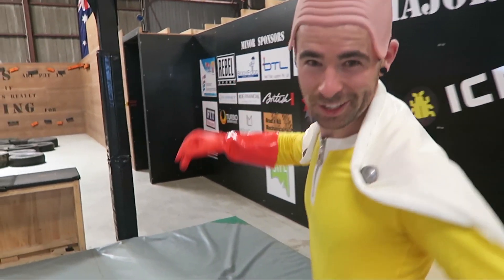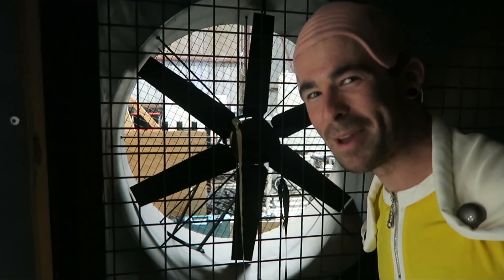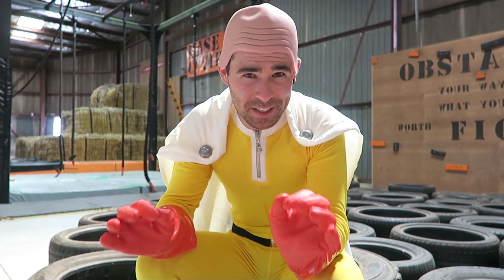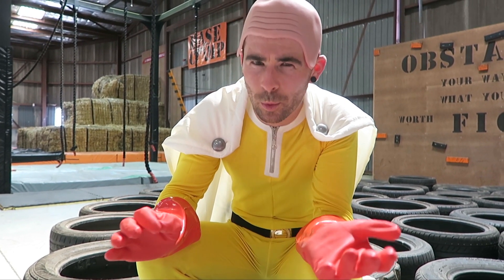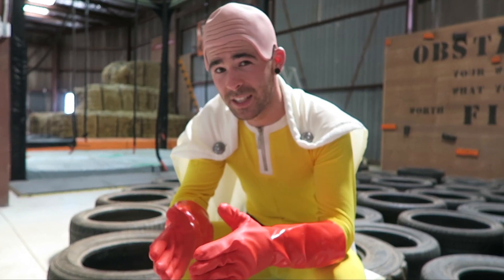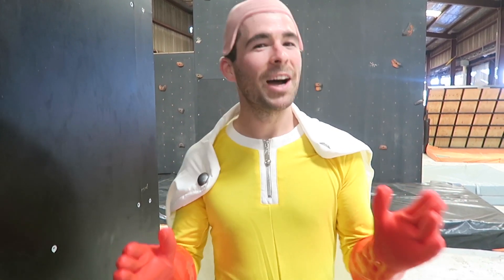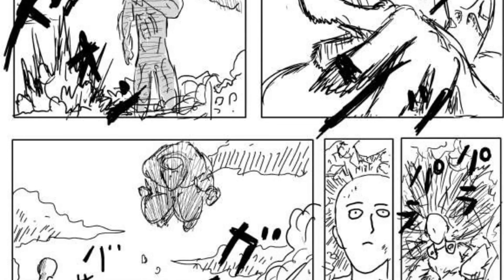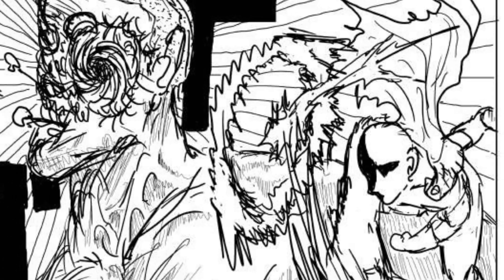Is it Possible to do Parkour in a ONE PUNCH MAN Costume?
I headed to an obstacle course training gym to put Saitama's suit to the test.

I've also got a few Amino accounts. Cosplay, Comics and Pokemon.
I'm Frigginboomtoys for all.

If you are still reading, go in the comments and leave a nice message for Tyson. The guy who filmed this for me and held my cape.